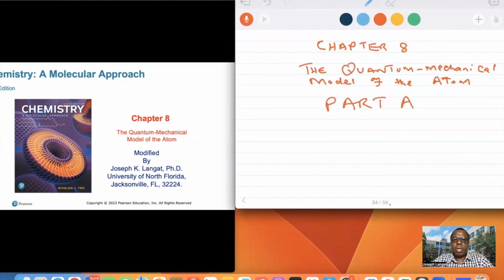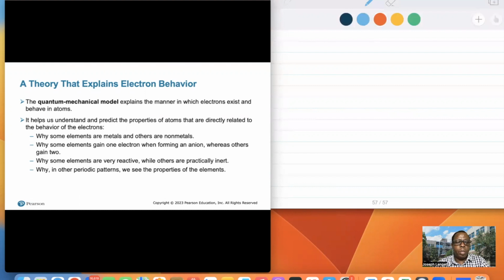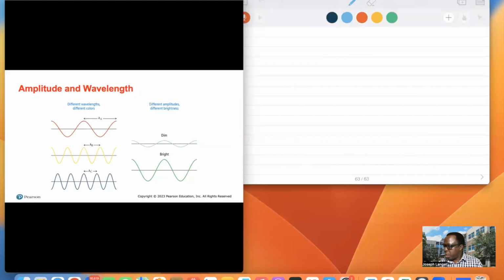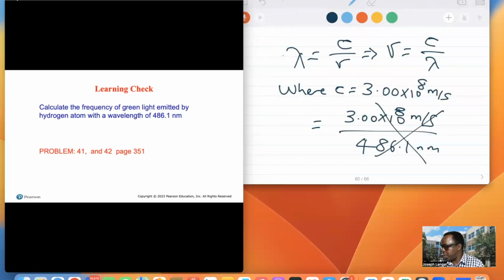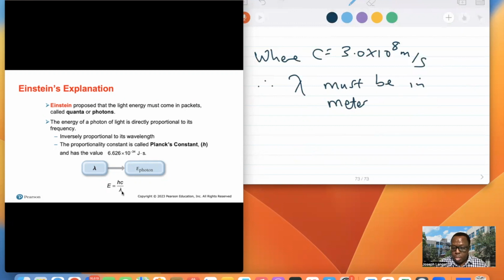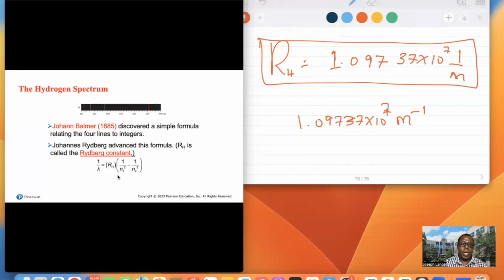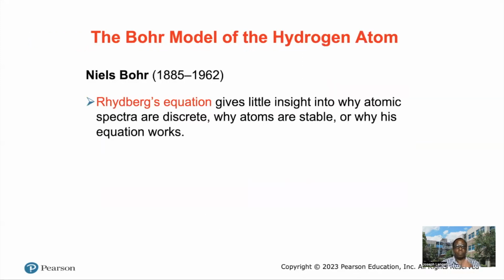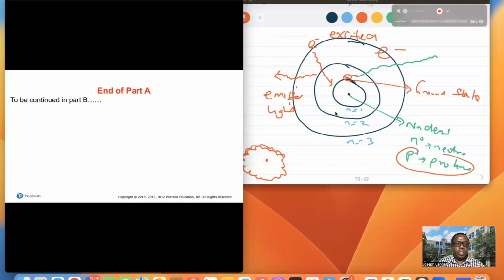Chapter 8 Part A